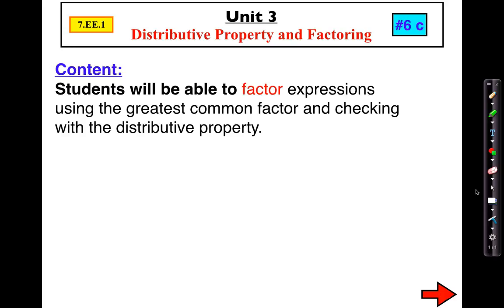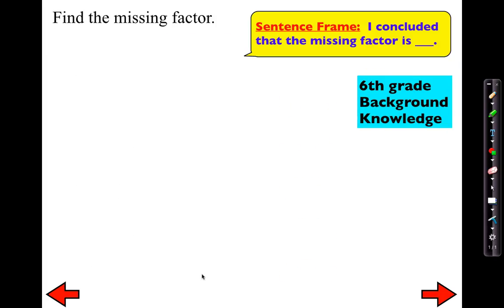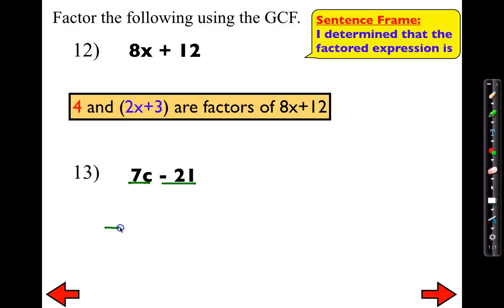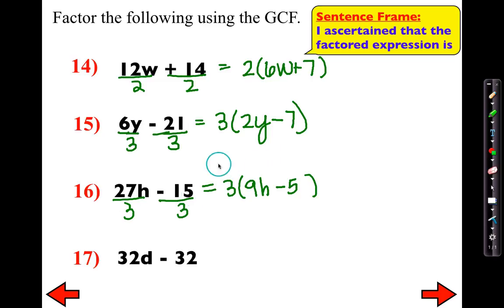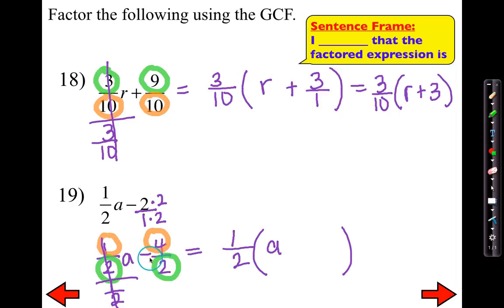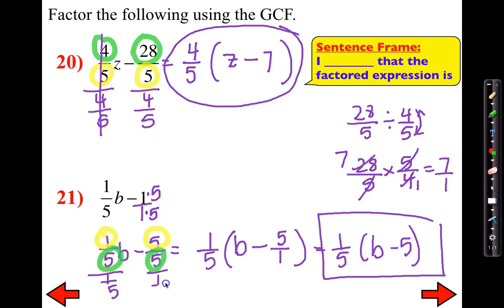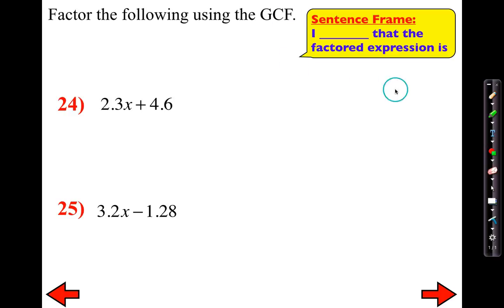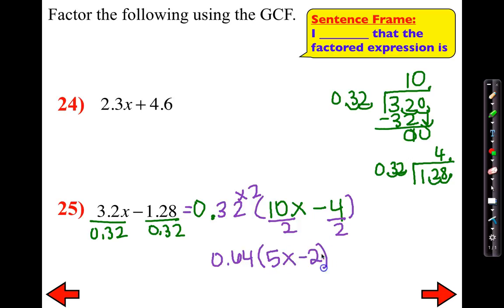7th Distributive Property and Factoring